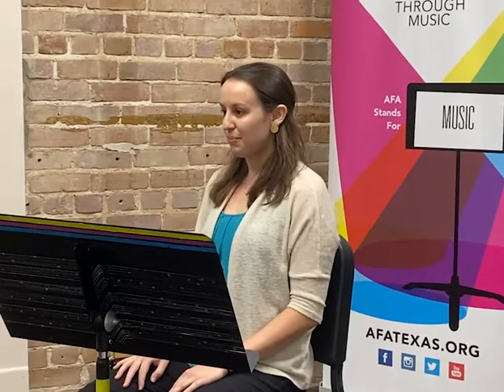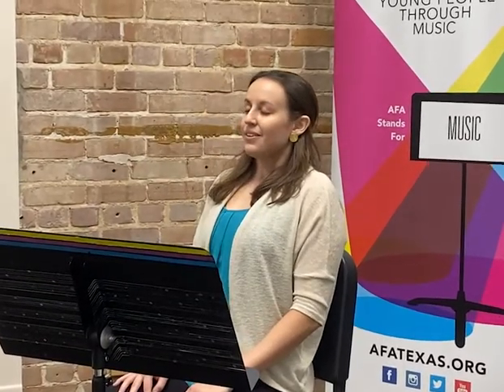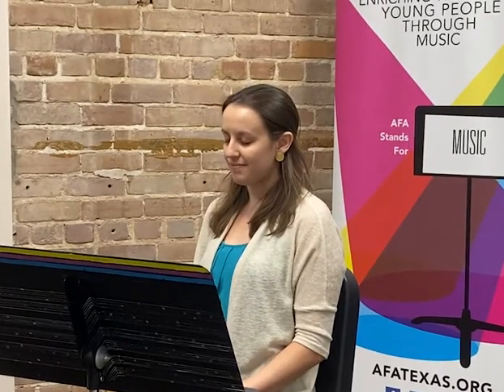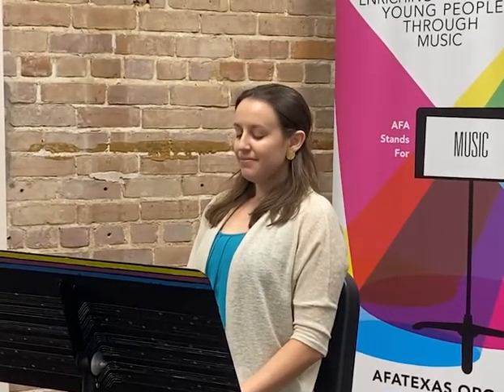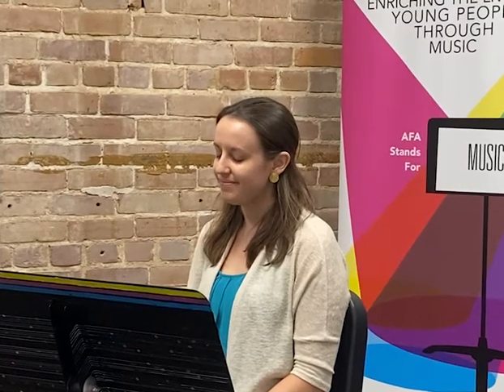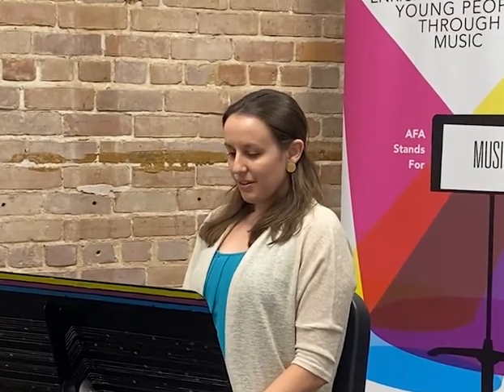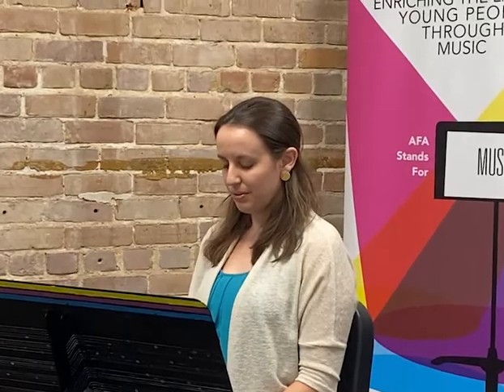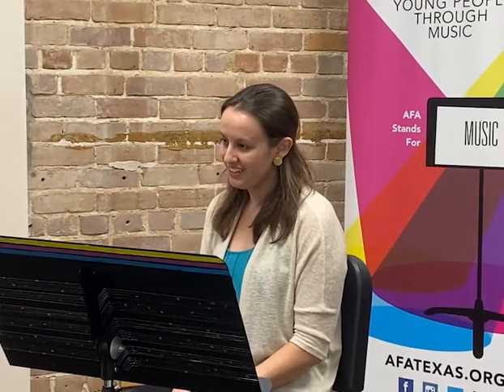The Practice Room: Practicing Mindfulness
AFA Violin Faculty Sara Hook shares insight on how to focus and clear your mind before practicing. Great for performers who are looking to incorporate this calming technique into their daily routine!